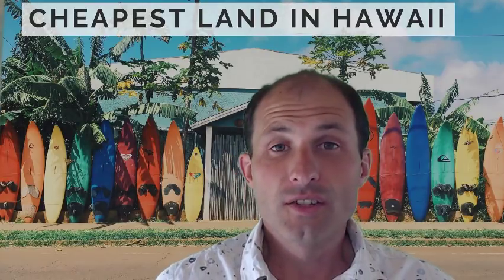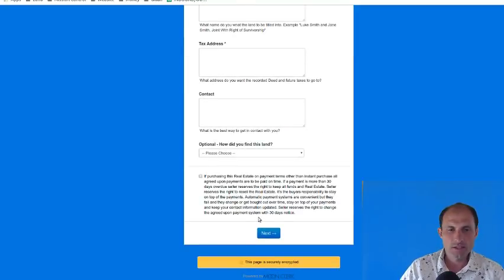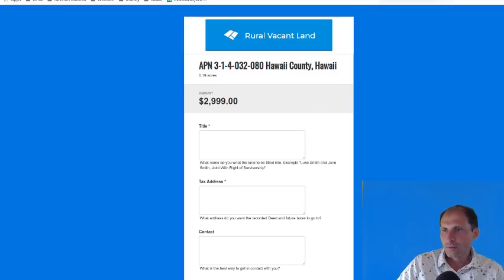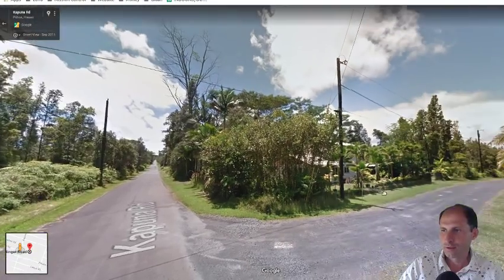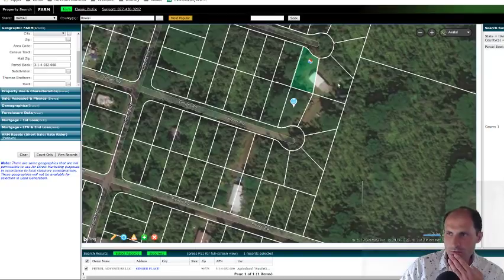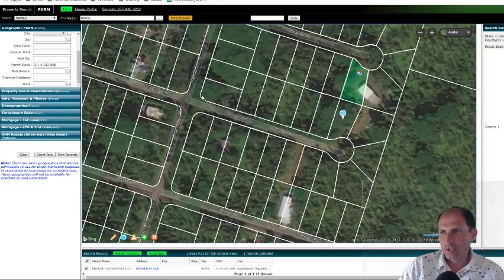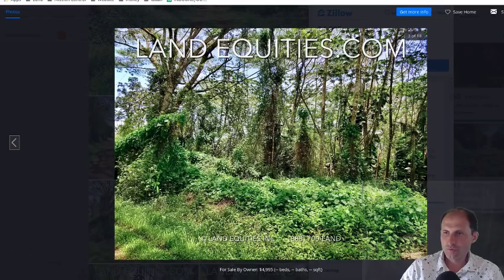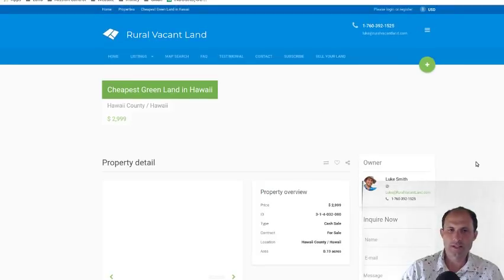Cheapest Land in Hawaii